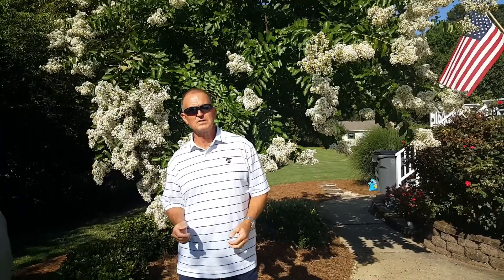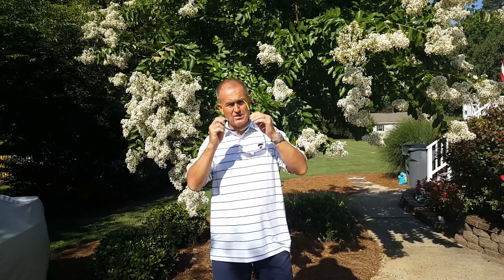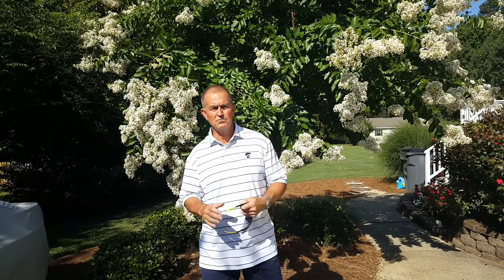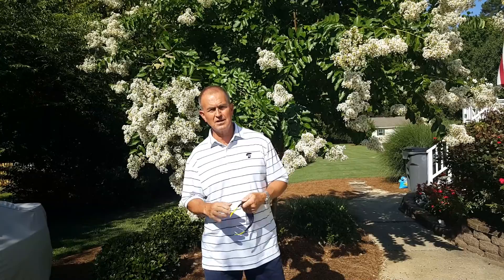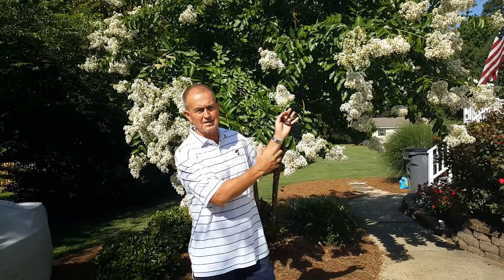Important Video #365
just another important video...